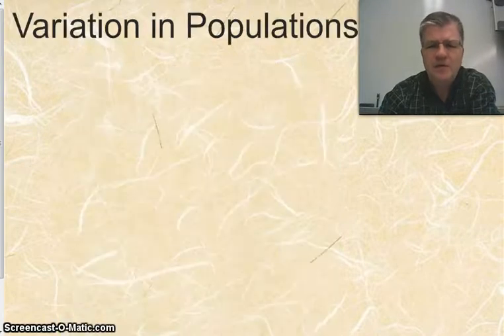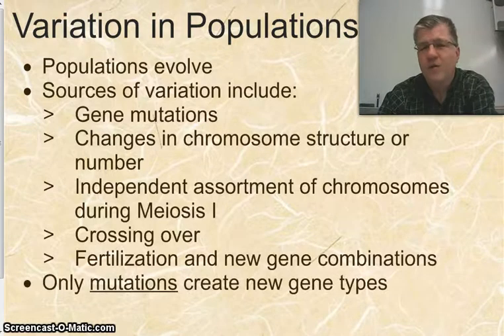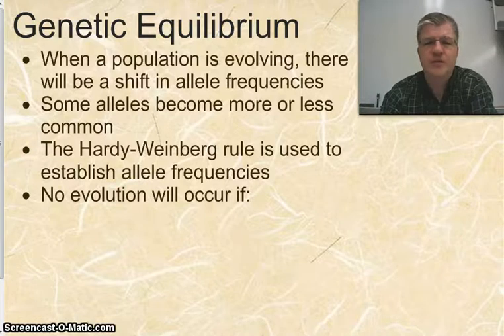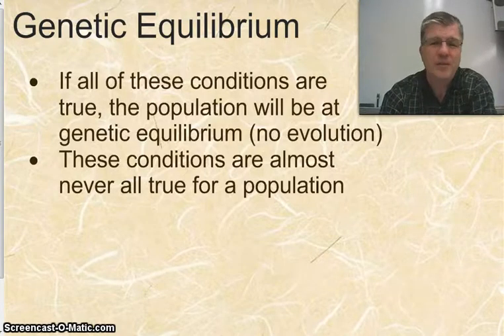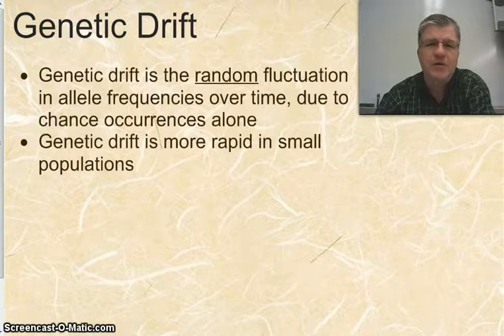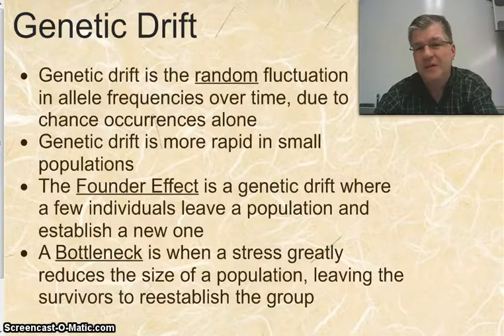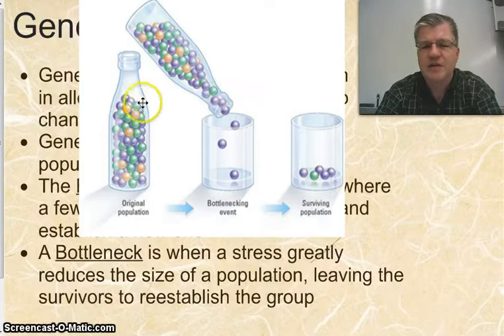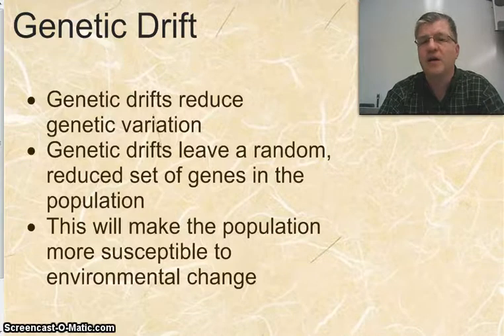Chap18Part1Notes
Notes for AP Biology at Lewiston-Porter High School for a flipped class.  The topic is Evolution.